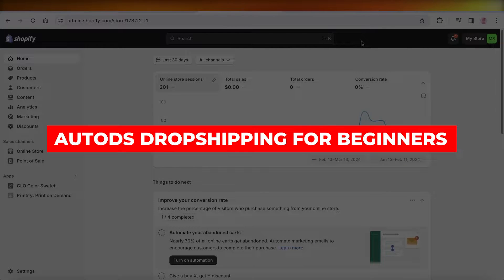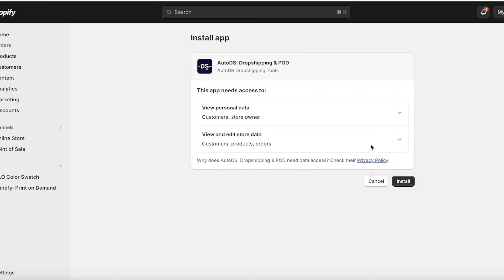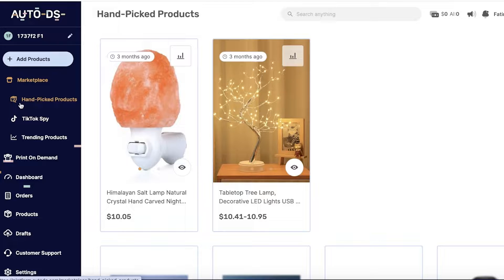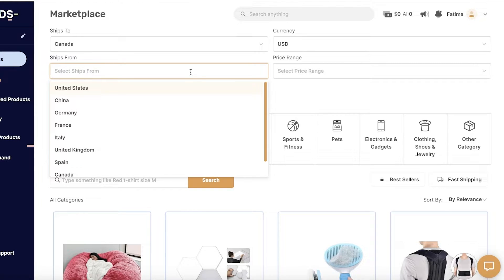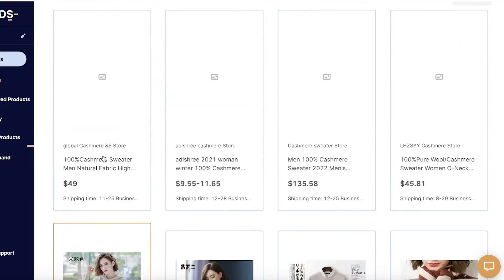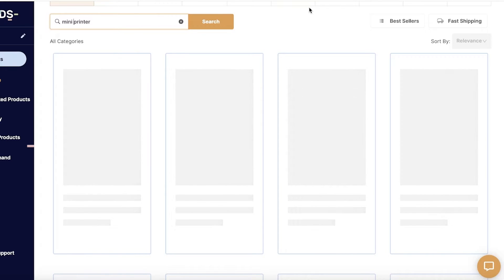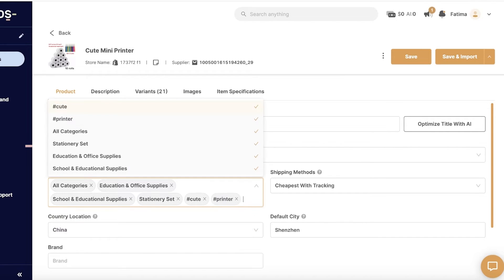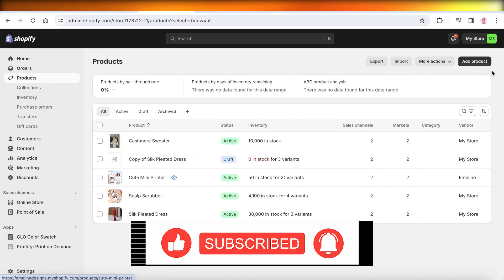AutoDS Dropshipping for Beginners - How to Start Dropshipping with AutoDS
In this video I will show you AutoDS Dropshipping for Beginners. This video will cover everything that you need to know and help you get started with this software.

Kind regards,